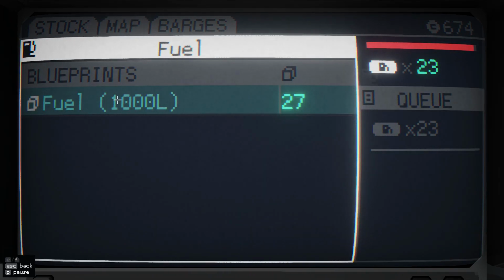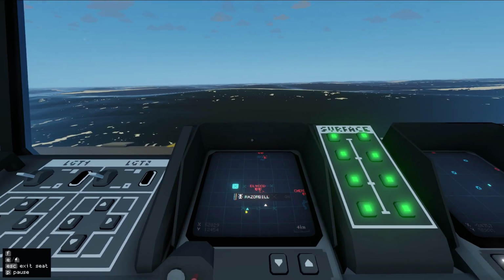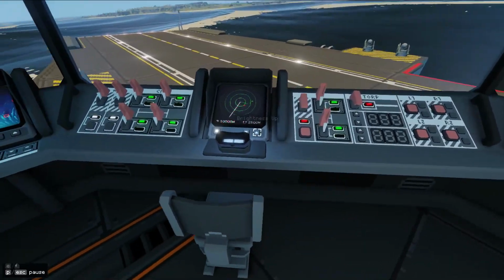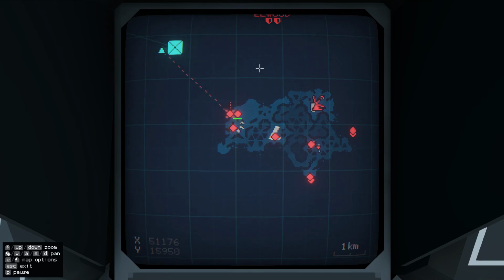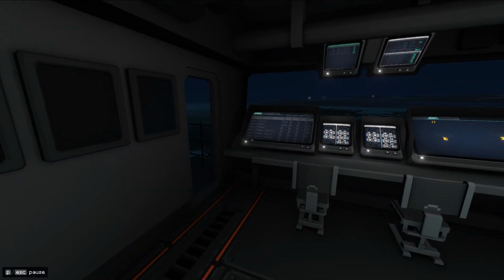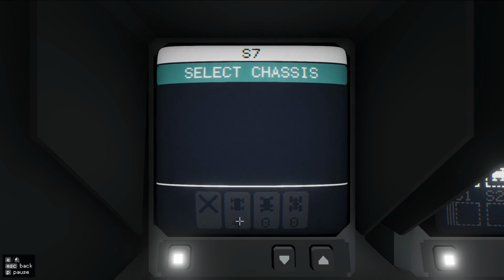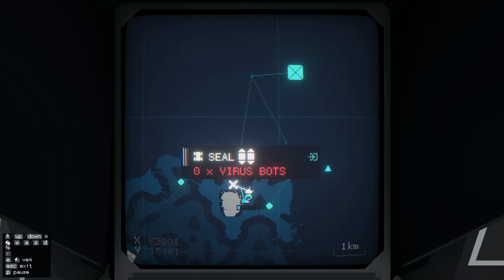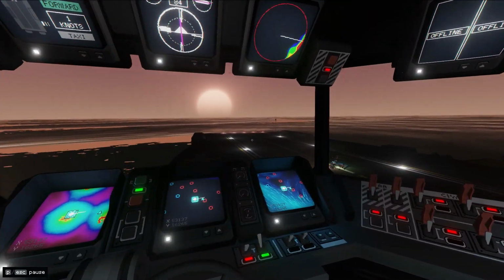Carrier Command 2 in 2022 - Let's Play Episode 5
Razorbills fitted with dual autocannons under manual control turns out to be a lethal combination, capable of clearing out entire islands in the absence of anti air units.

Carrier Command 2 is the real-time strategy game that puts you in command of a futuristic carrier capable of deploying a vast array of aircraft and amphibious units. Compete against AI or human players and hop into every single vehicle to take matters into your own hands!